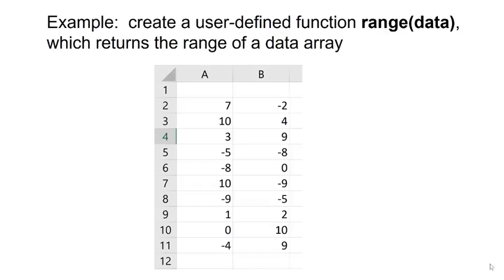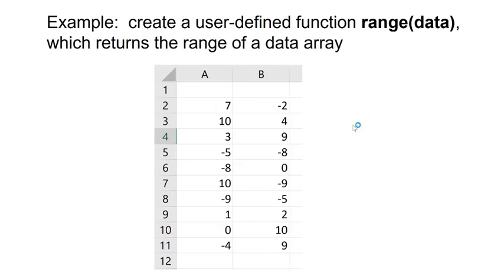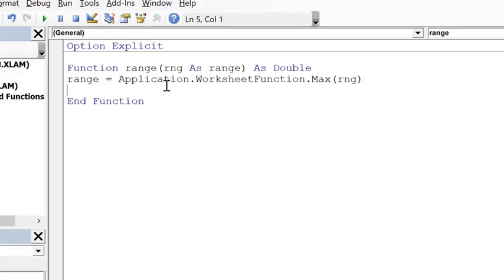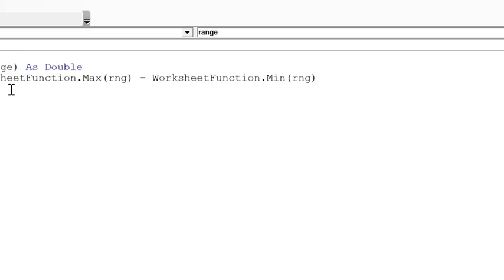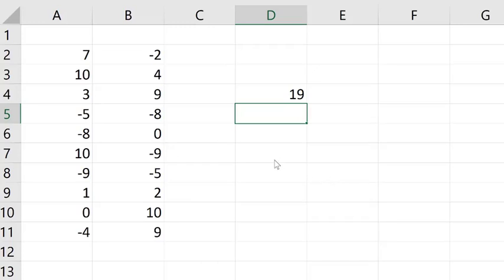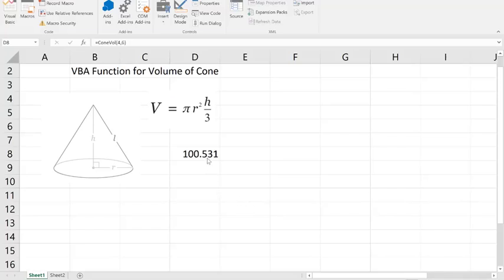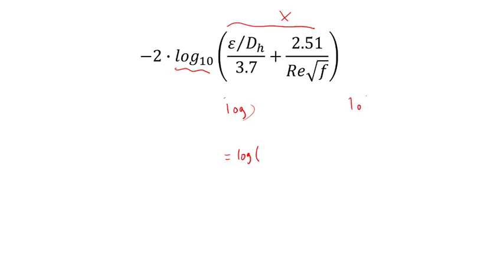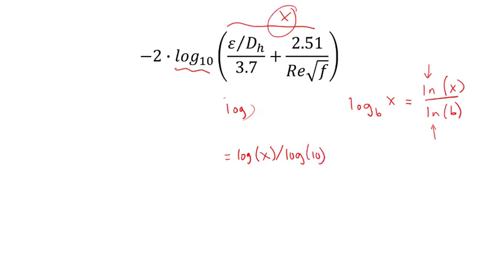13 Borrowing excel functions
Borrowing excel functions